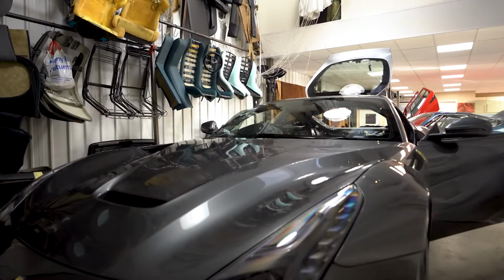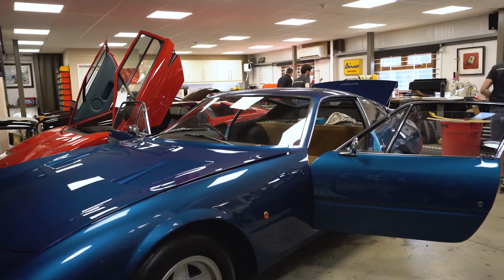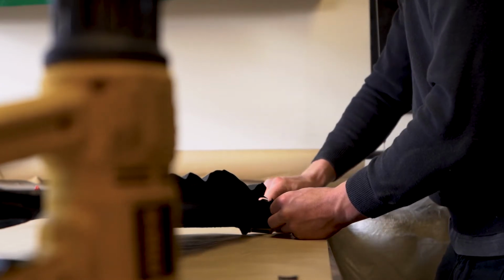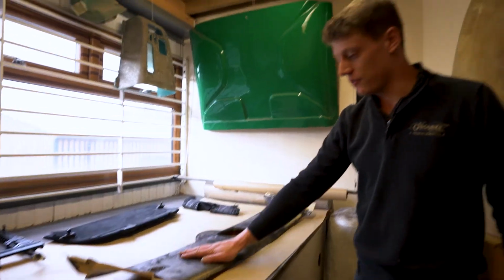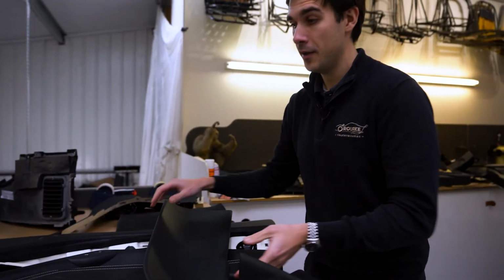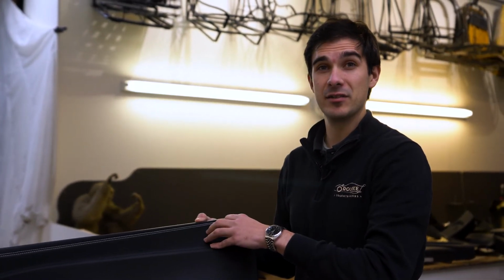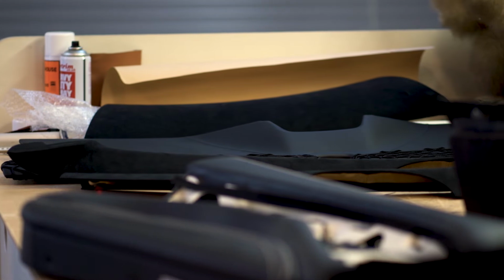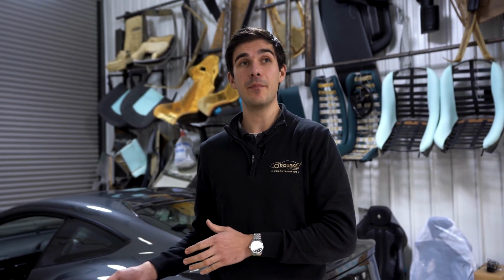Ferrari F12 Retrim Project | Episode One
Welcome to our newest three part series of a little behind the scenes on one of our latest projects, the Ferrari F12.

Over the next three episodes, you'll be taking a look at the entire process. From stripping panels, using classic techniques and showing the finished interior of the Ferrari F12.

Over the coming weeks, we'll be diving into our lineup of Ferraris to retrim the interiors, walking you through car care techniques as well as a little bit behind our business.